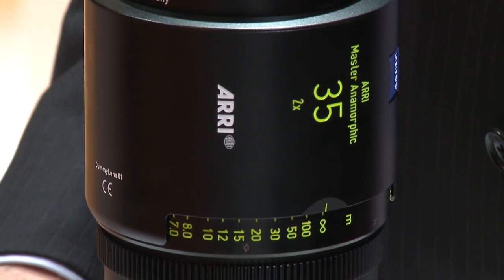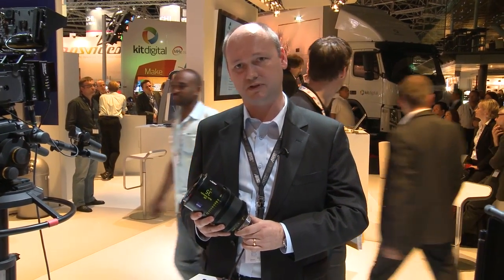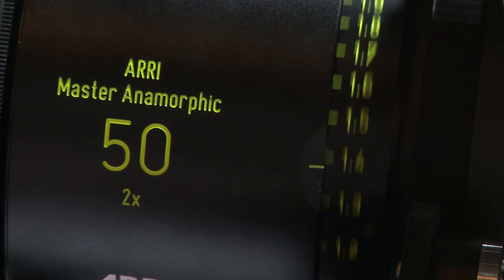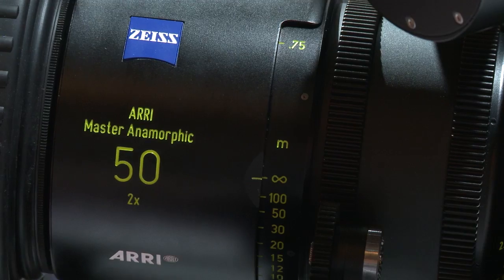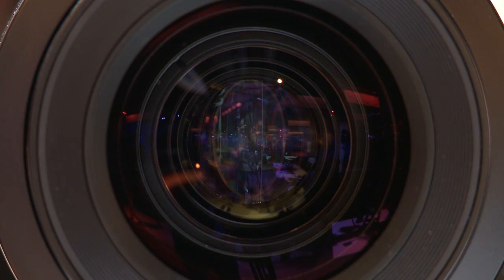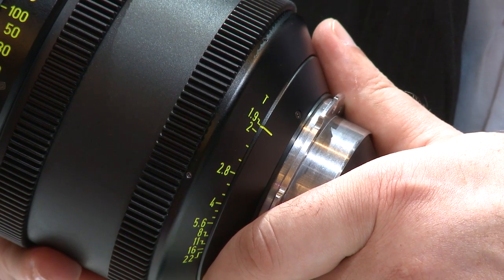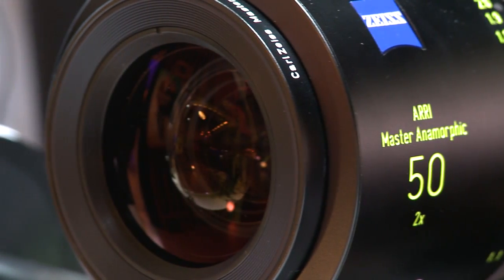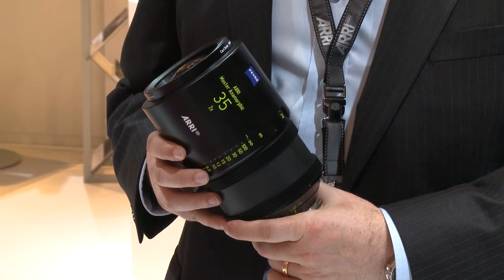IBC 2012: New ARRI/ZEISS Master Anamorphics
Thorsten Meywald, ARRI Product Manager Lenses, shows the first in a new range of seven ARRI/ZEISS Master Anamorphic lenses.